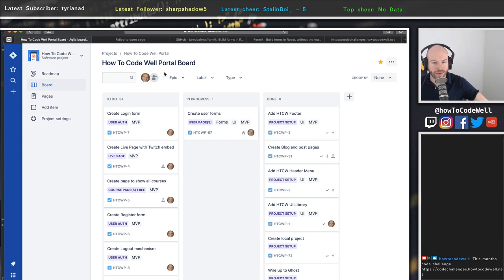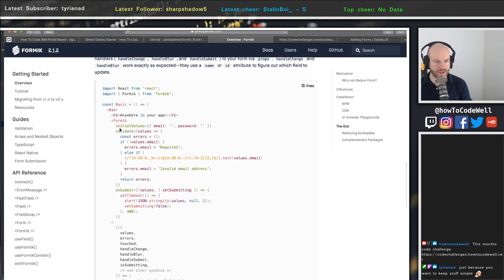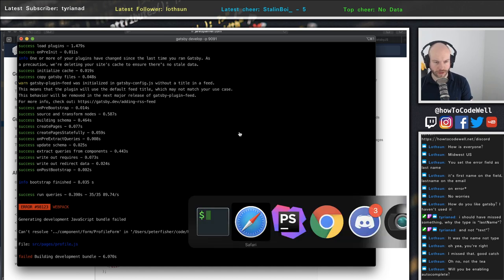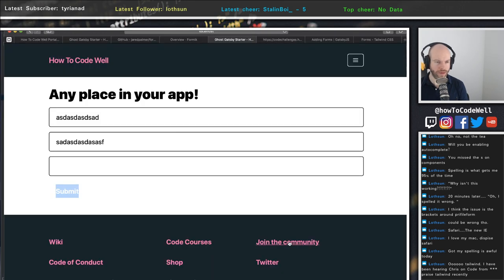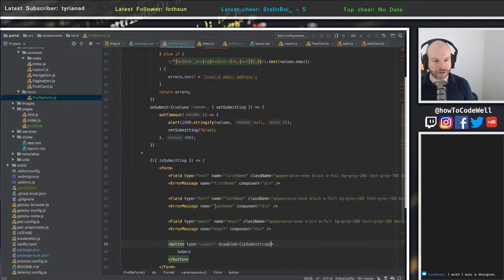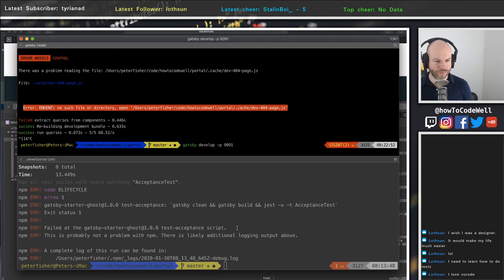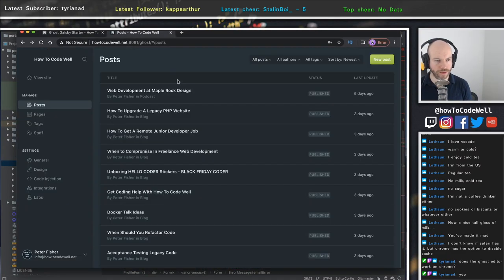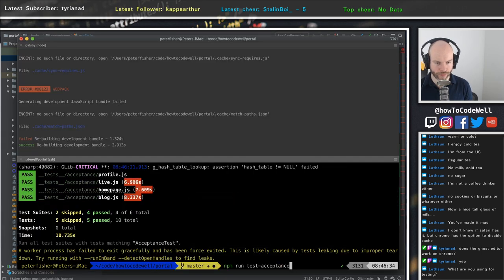Adding HTML forms to Gatsby | Building howtocodewell.net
Peter Fisher creates Gatsby forms with Formik